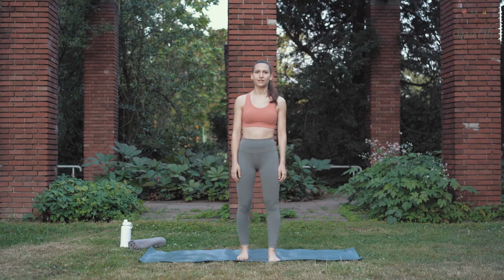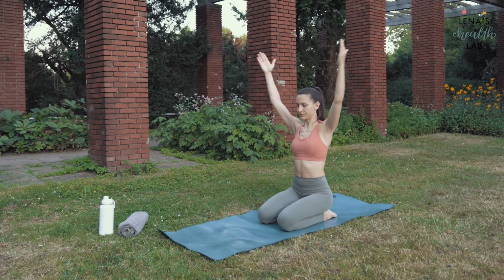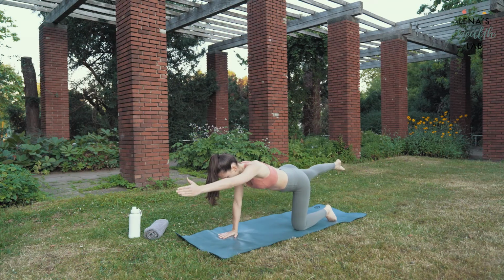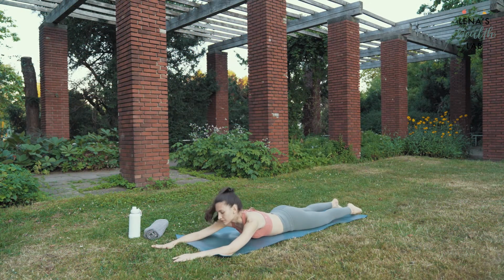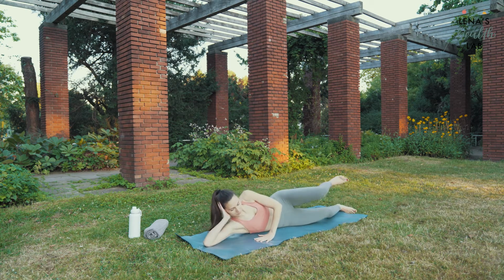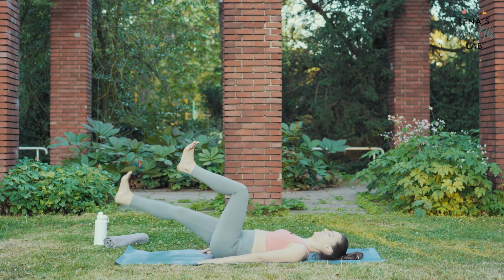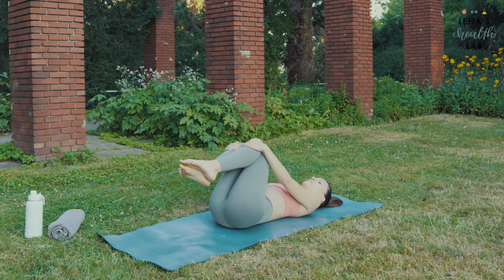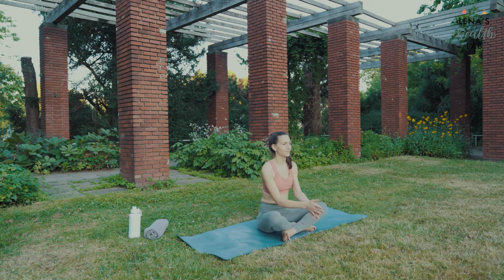60 MIN PILATES BEGINNER FLOW 🐤 | ✔️All-In-One-Workout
Welcome to today's 60 minute Pilates session. Many of you have been asking for a longer workout that's catered towards beginners and today we're going to do just that. Within this all-in-one flow you will be able to take ample time for each part of your body. Instead of rushing through poses you can relax and concentrate on proper form and your breathing.

All you need is a mat and you're good to go.

0:00 Intro
1:02 Workout
56:35 Outro

LOGO:
My logo was designed by my beautiful twin sister: @whitepapersucks on IG.

I've been asked a couple of times where I get the music in videos from.